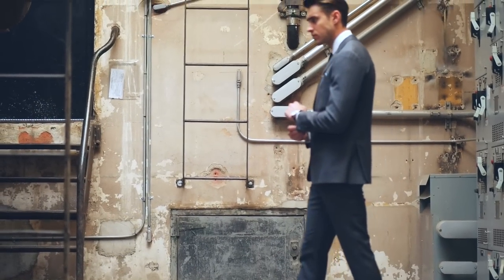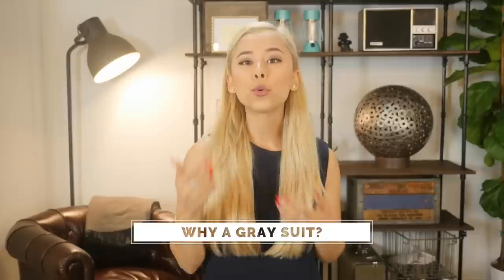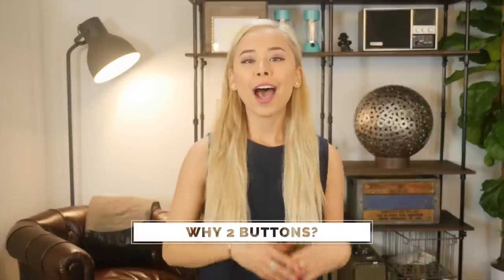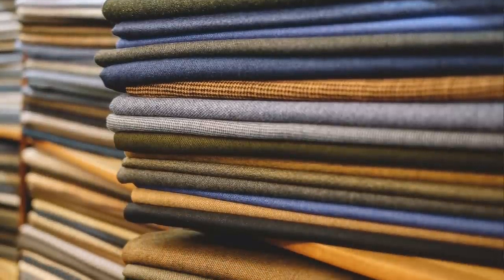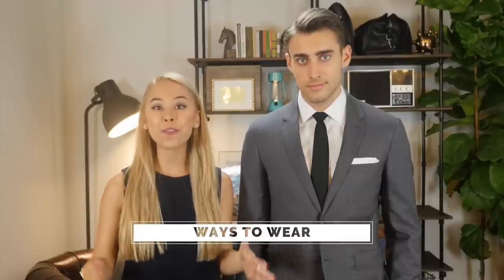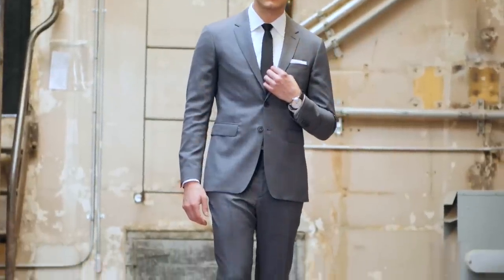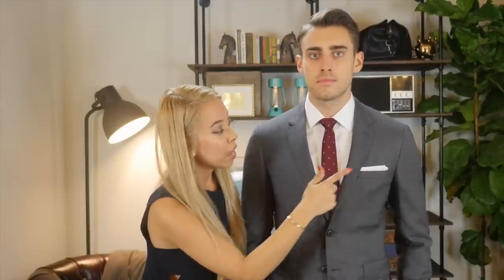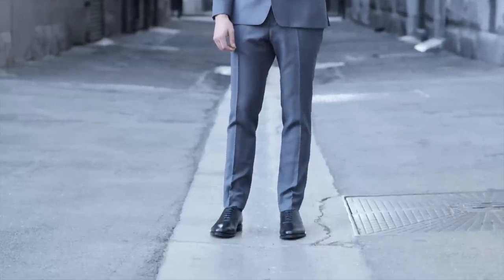The Gray Notch Lapel Suit - Men's Wardrobe Essentials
- For full outfit pictures, my suit recommendations, an in-depth article & more.

- for details about how a suit jacket and pants should fit. AKA the proper suit fit!